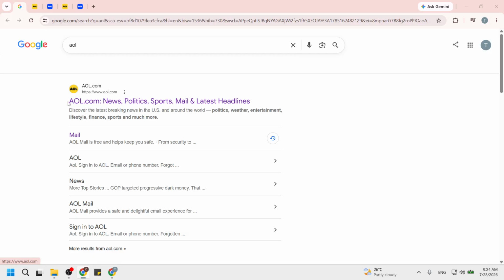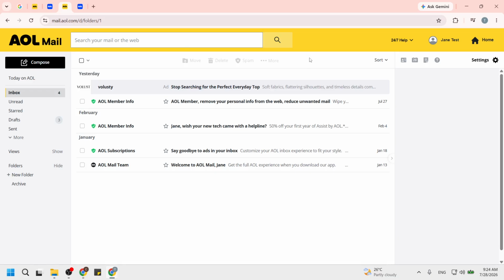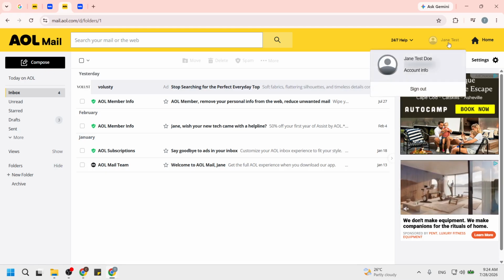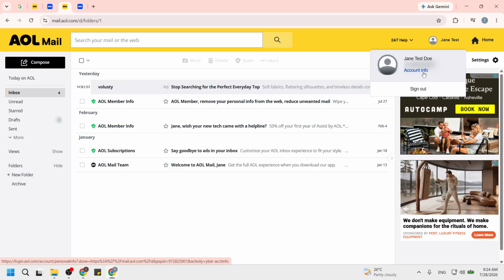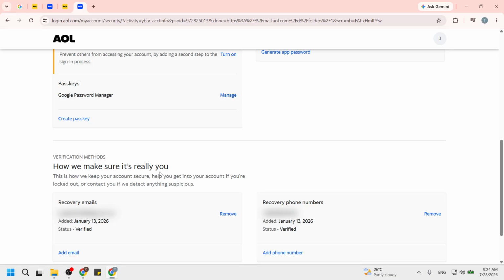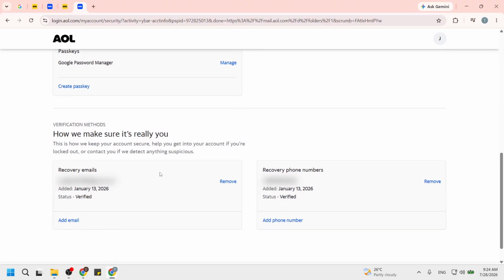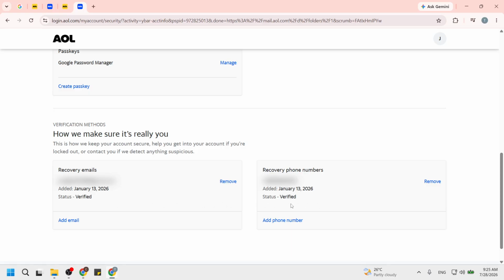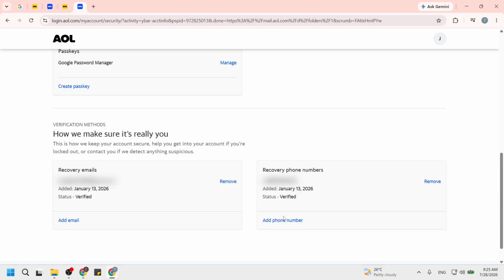How to Find AOL Account Recovery Options [2026 Full Guide]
How to Find AOL Account Recovery Options

Are you locked out of your AOL account and unsure what to do? In this informative video, we guide you step-by-step on how to find and utilize AOL account recovery options effectively. Start by navigating to the official AOL site, and learn how to sign in or access your account information from your inbox. Once in, we’ll walk you through the process of finding the Account Security section, where you can discover crucial recovery methods such as backup email addresses and phone numbers. We’ll even show you how to add new recovery options to ensure that you never lose access again. Whether you're a long-time user or new to AOL, our easy-to-follow instructions will empower you to safeguard your account.